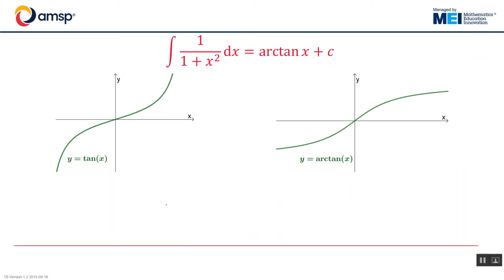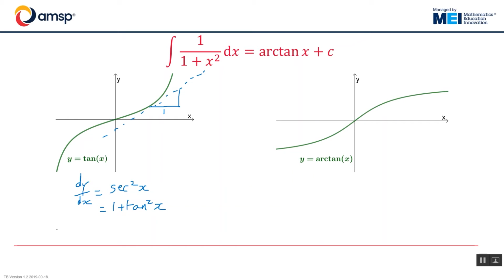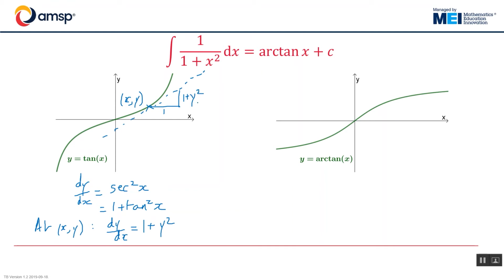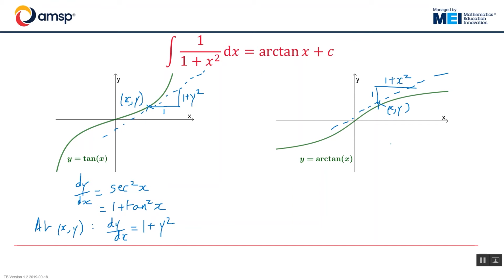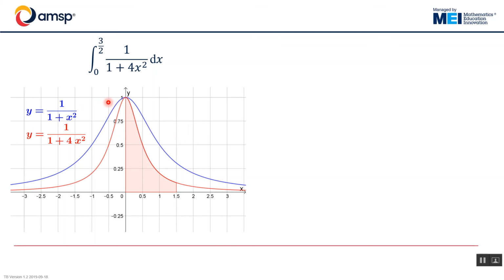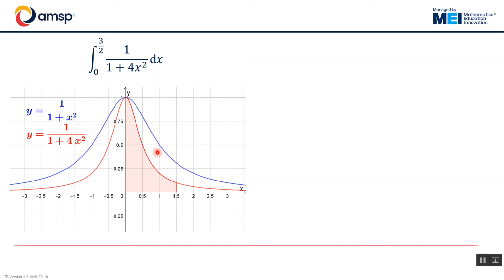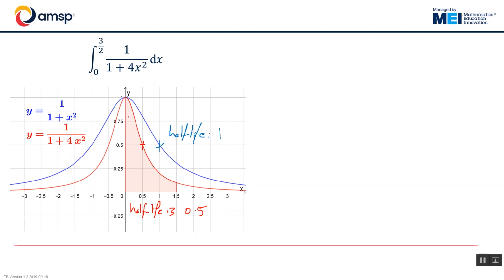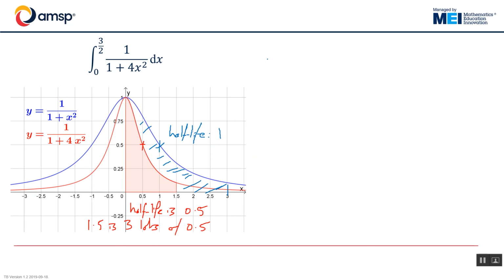Calculus in Further Mathematics - Video 3a: Inverse tan integrals and transformations of functions